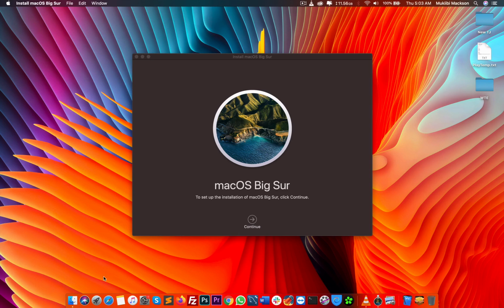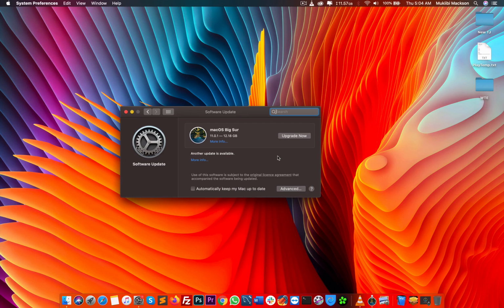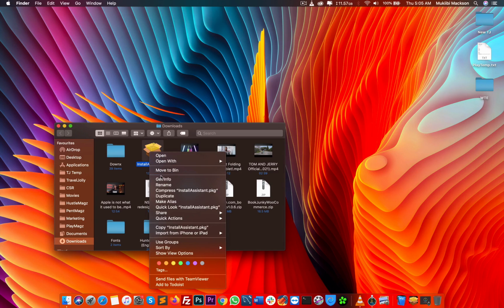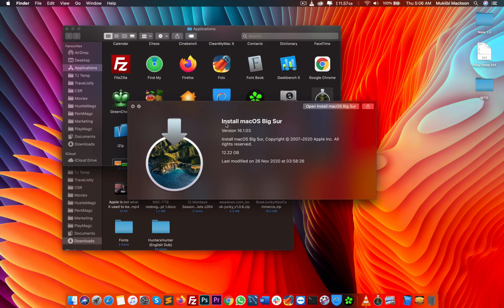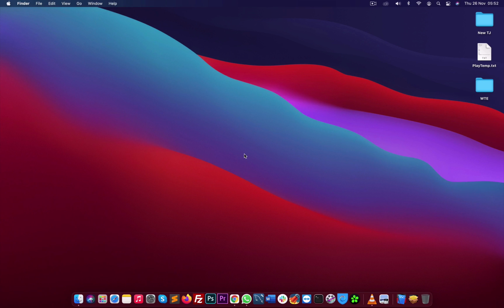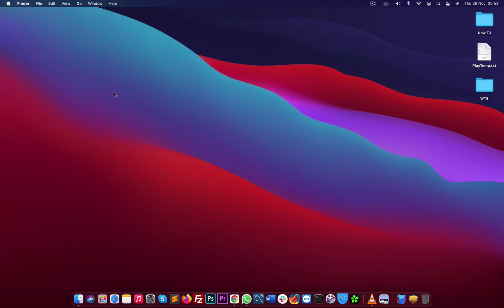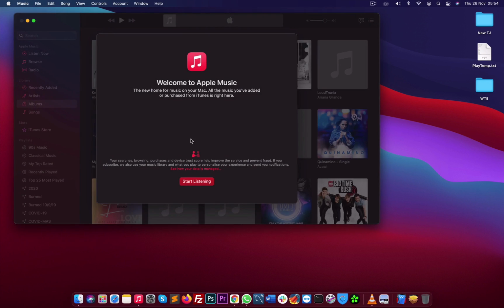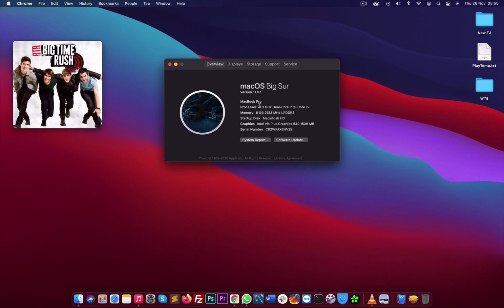How To Install macOs Big Sur - After Download Errors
This a video to show you how to manually download macOS Big Sur and install it.